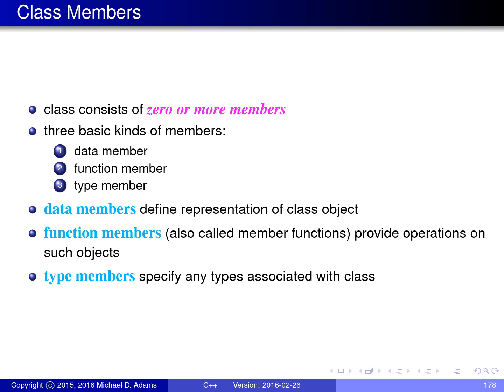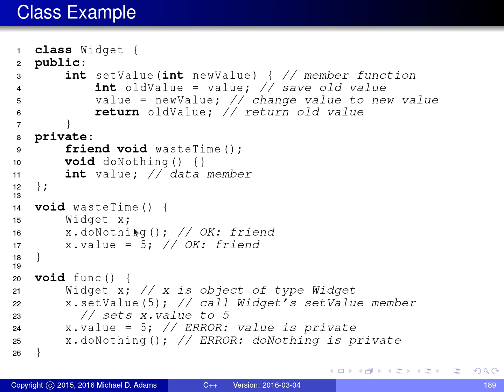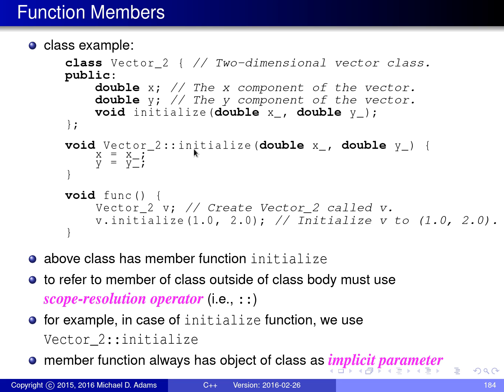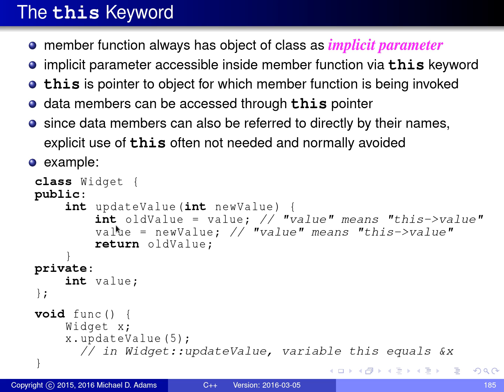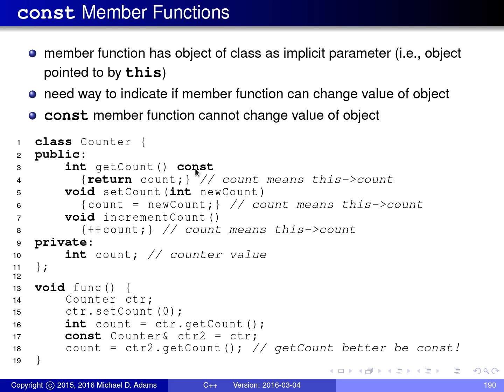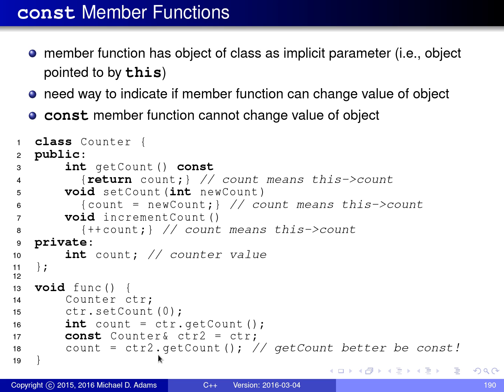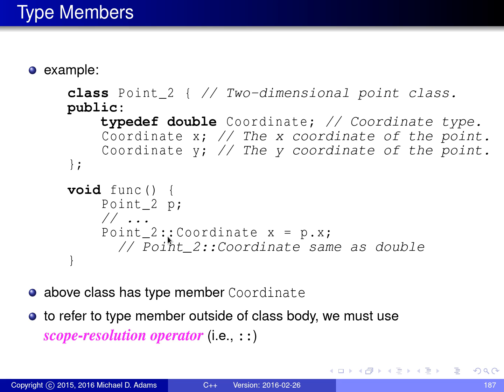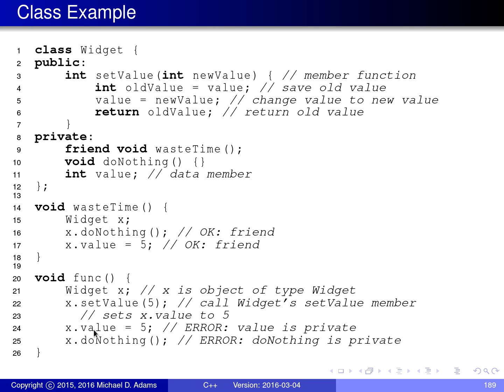C++ Lecture Series --- Classes --- Part 2 of N --- Members and Access Specifiers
Time Offsets:
Title [00:00:00-00:00:16]
Section: Members and Access Specifiers [00:00:16-00:00:25]
Class Members [00:00:25-00:01:47]
Access Specifiers [00:01:47-00:03:04]
Class Example [00:03:04-00:06:19]
Default Member Access [00:06:19-00:06:58]
The struct Keyword [00:06:58-00:07:54]
Data Members [00:07:54-00:09:23]
Function Members [00:09:23-00:12:59]
The this Keyword [00:12:59-00:16:34]
const Member Functions [00:16:34-00:25:39]
Definition of Function Members in Class Body [00:25:39-00:27:31]
Type Members [00:27:31-00:29:56]
Friends [00:29:56-00:31:59]
Class Example [00:31:59-00:35:14]